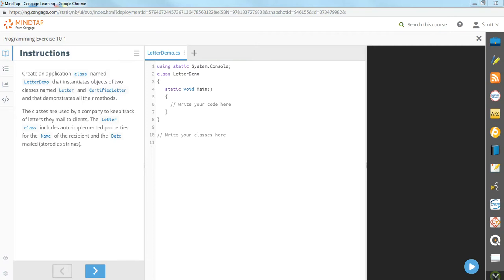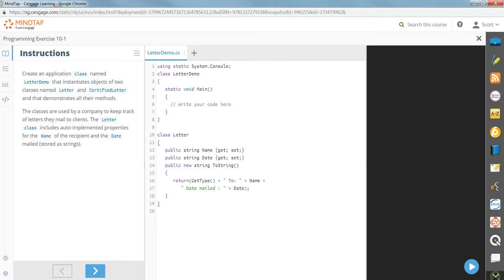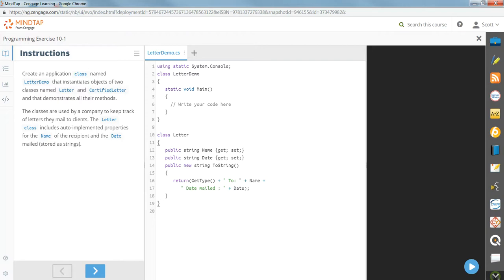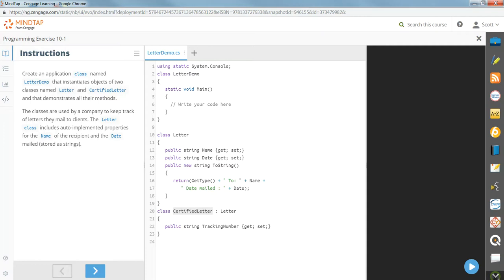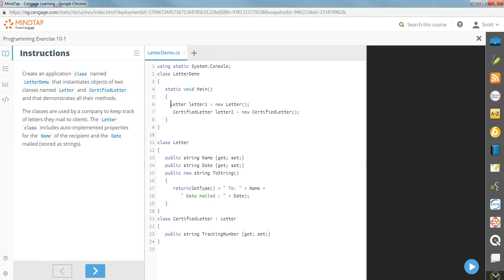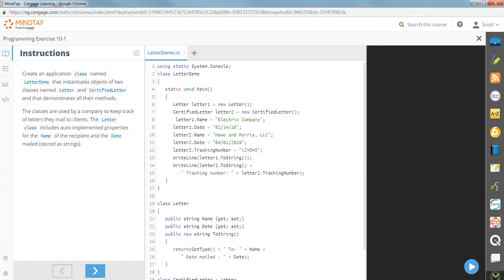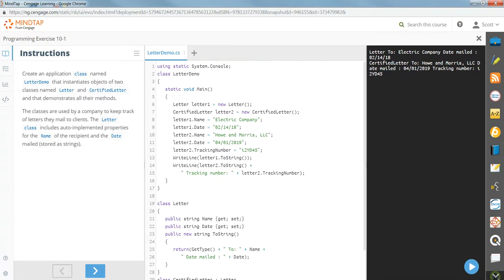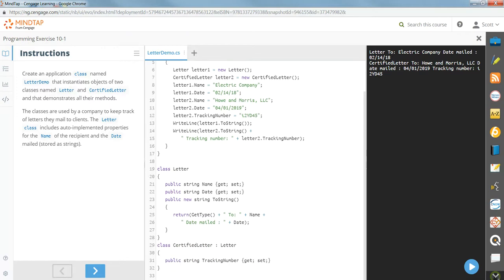COP2360 Programming Exercise 10 -1